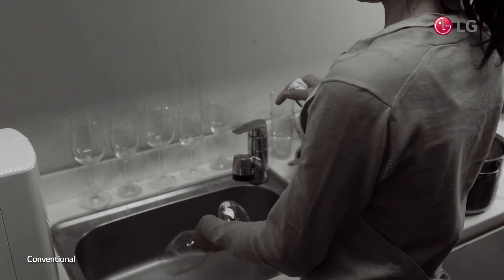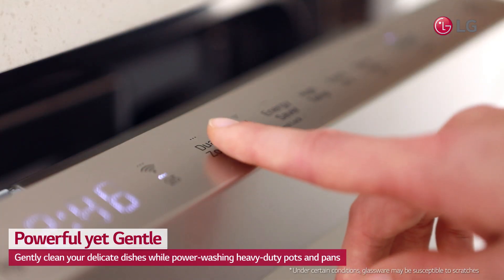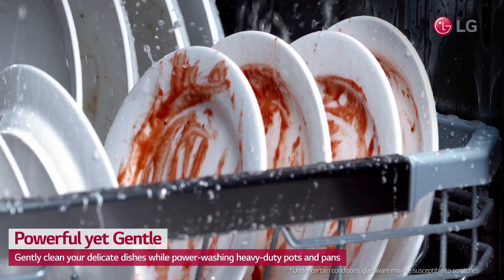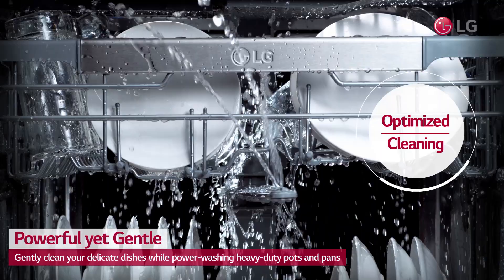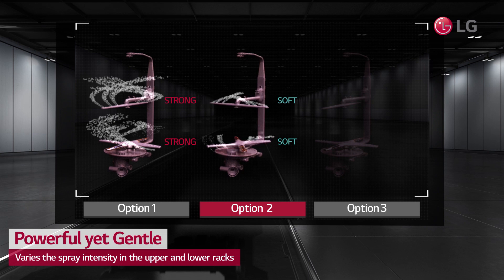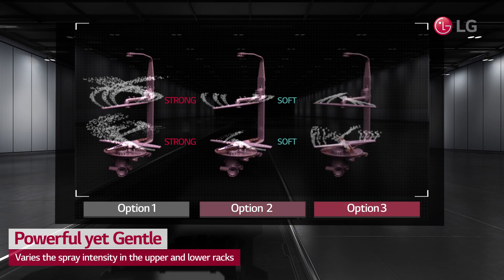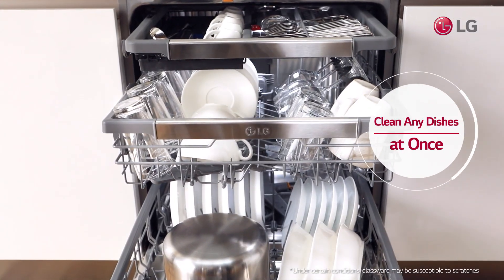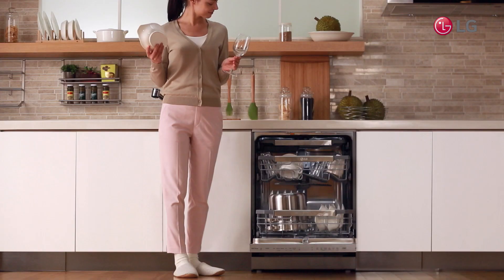Powerful yet Gentle LG QuadWash™ Dishwasher | LG South Africa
Afraid to wash delicate stemware or fine china in your dishwasher? Gently clean your delicate dishes, while power-washing heavy-duty pots and pans. Choose from variety of cycles or Dual Zone Wash, which varies the intensity between the upper and lower racks to wash more at once.